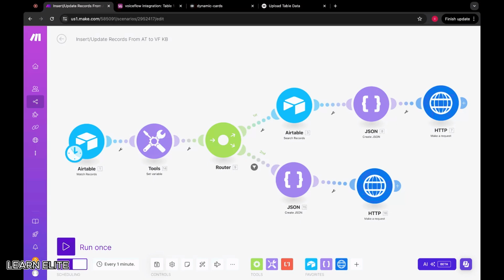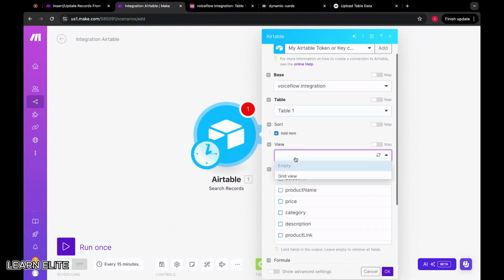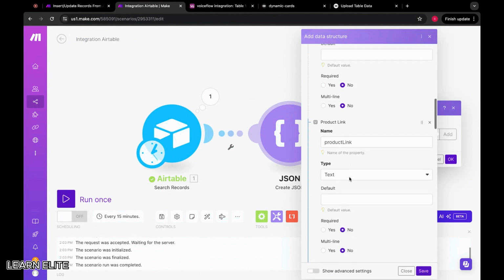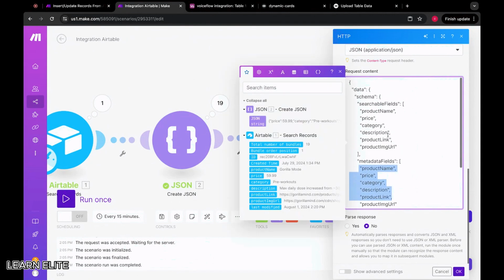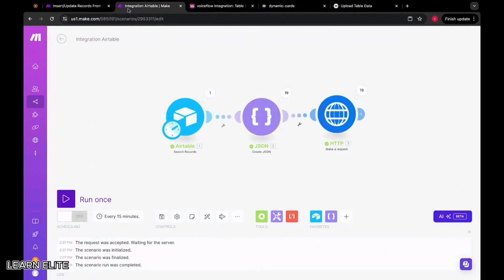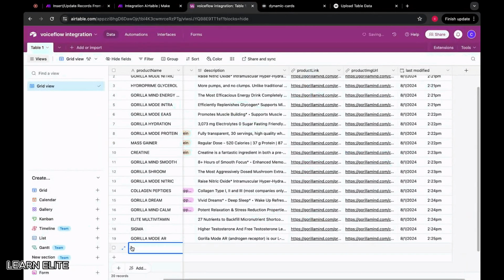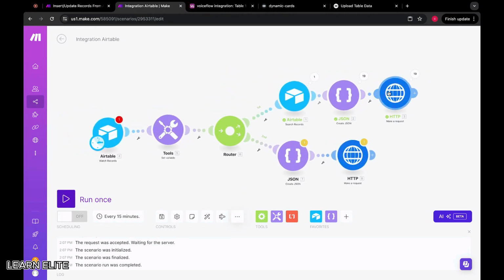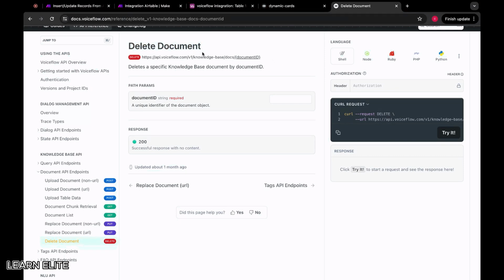AI Automation Workshop 6 Automate Voiceflow Knowledge Base Like a Pro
Automate Voiceflow Knowledge Base Like a Pro

In this AI Automation Workshop, learn how to automate and streamline your Voiceflow Knowledge Base to create smarter, more efficient workflows. Whether you're building conversational AI or enhancing customer support, this step-by-step guide will show you how to:

Set up your Voiceflow Knowledge Base for automation.
Integrate AI tools to enhance knowledge management.
Build dynamic responses for seamless user experiences.
Perfect for developers, business owners, and AI enthusiasts looking to simplify operations and improve system intelligence. Watch now to level up your AI automation game!